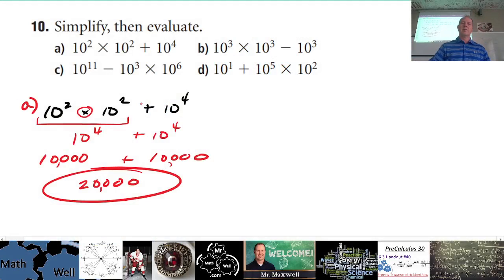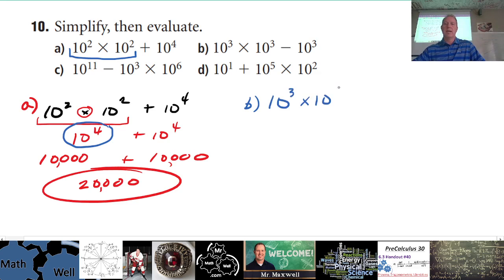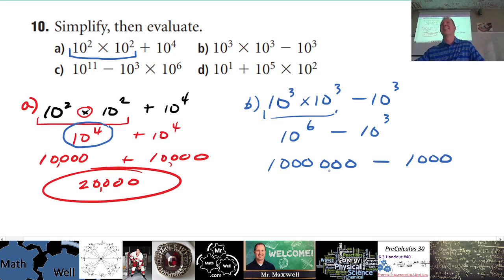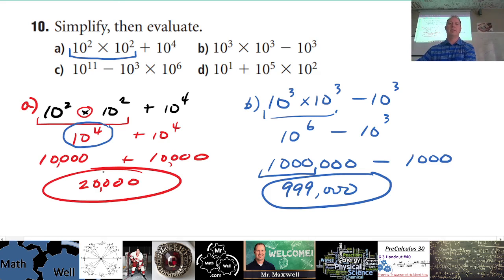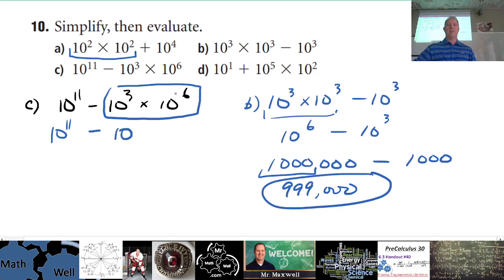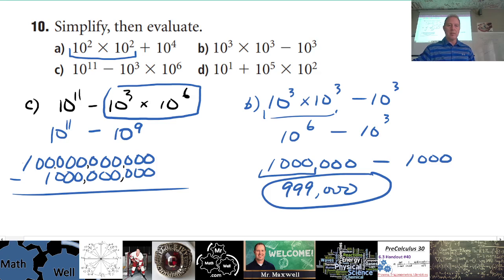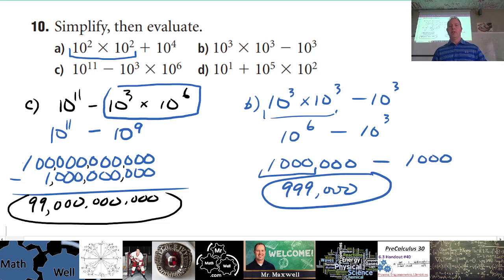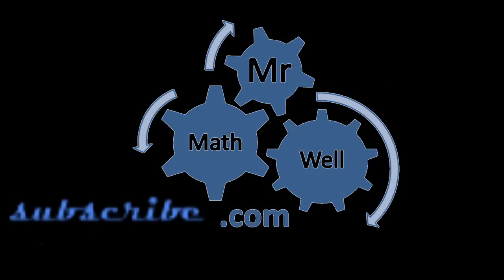Math 9 - 2.4 #10 product of powers (homework asn't)